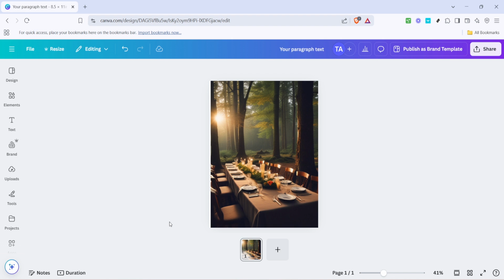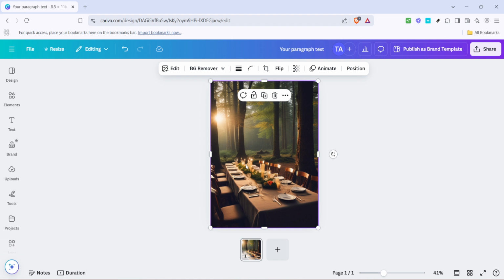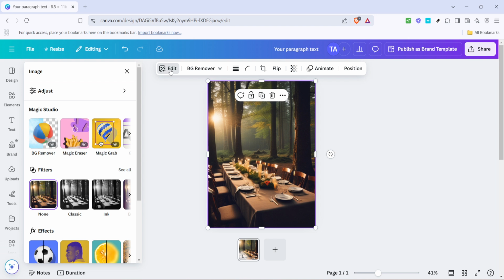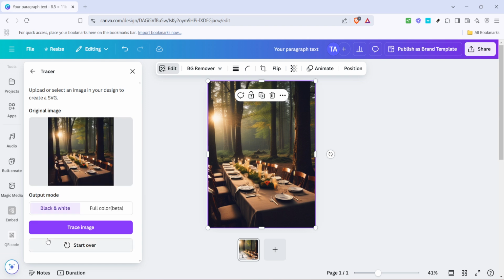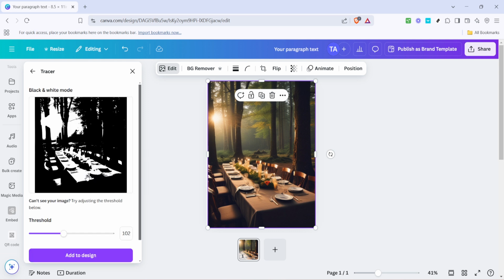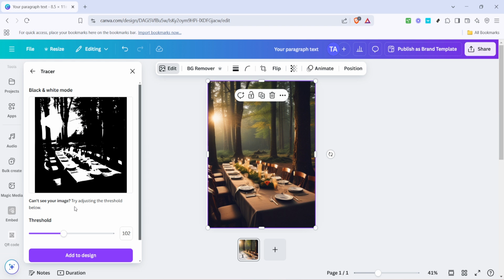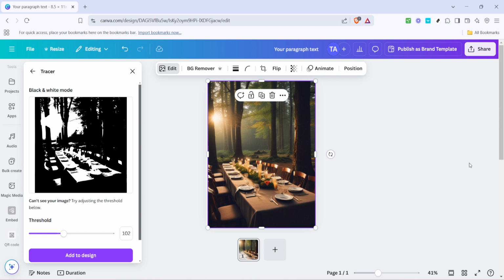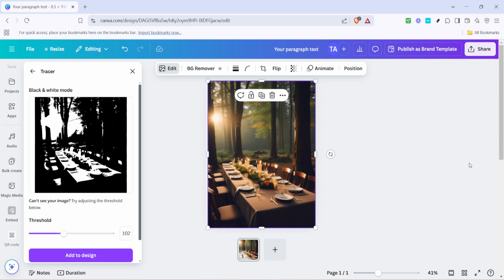How to Trace an Image Using Canva (Full 2025 Guide)